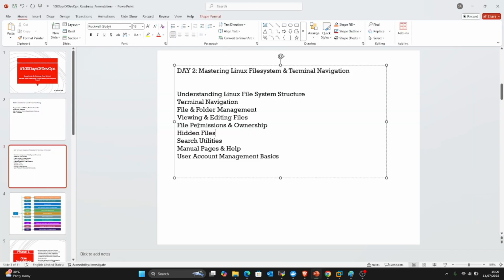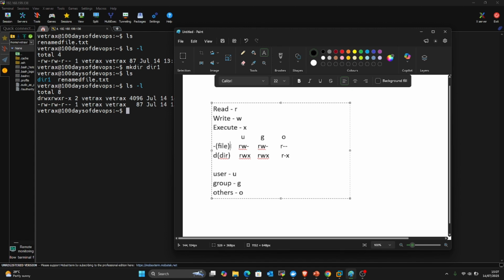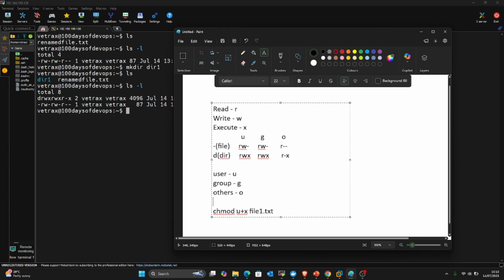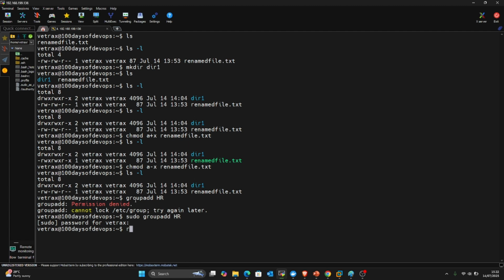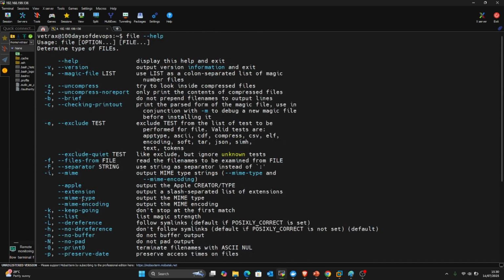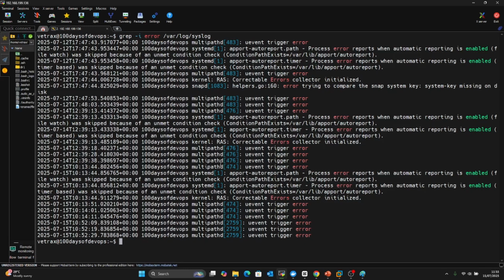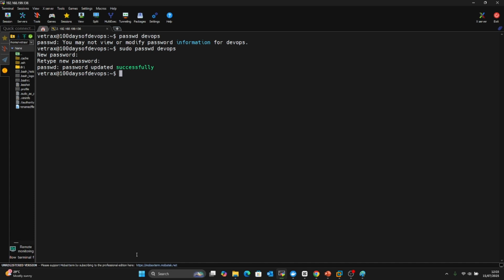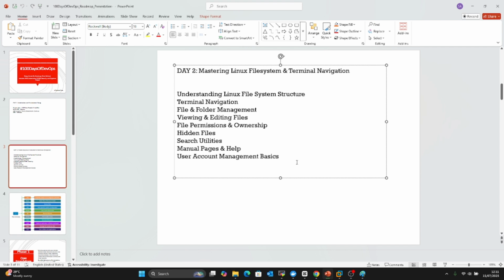Day 2 | Mastering Linux Filesystem & Terminal Navigation [PART 2]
In this video, I take you behind the scenes of my DevOps learning journey as I break down and master the Linux file system and shell environment from the ground up.

How the Linux file system is structured (/etc, /usr, /var, /home, etc.)
Terminal navigation best practices (cd, ls, pwd, tree, ..)
Creating, renaming, copying, and deleting files/folders
Viewing files using cat, less, nano — no GUI needed
File permissions, ownership, and chmod, chown in real use
Dotfiles, hidden files, and special directories
Search mastery with find, locate, which, grep
User account management with adduser, groups, passwd